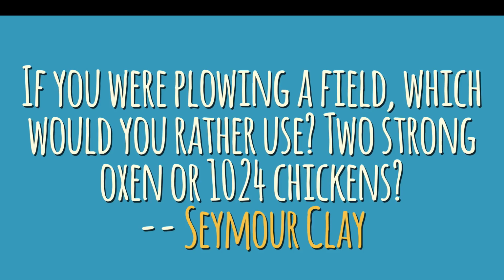Basel Farag - Swift + Metal: The future of scientific programming?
Swift and the Apple framework Metal have demonstrated incredible speeds when it comes to calculating simple problems. These speeds outstrip languages like Python, R, and sometimes even Scala in completion time. In my session I will argue for Swift as a potential alternative to traditional Machine Learning/AI scientific programming languages, and what an expressive language like Swift might ultimately mean for the proliferation of Machine Learning amongst the masses.